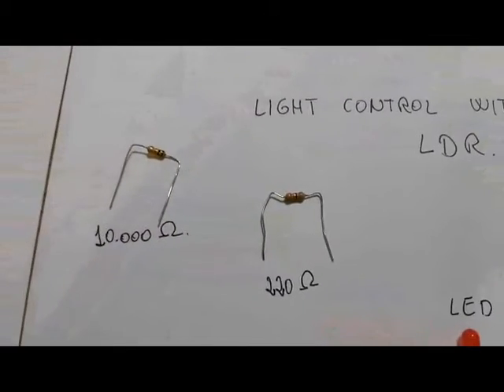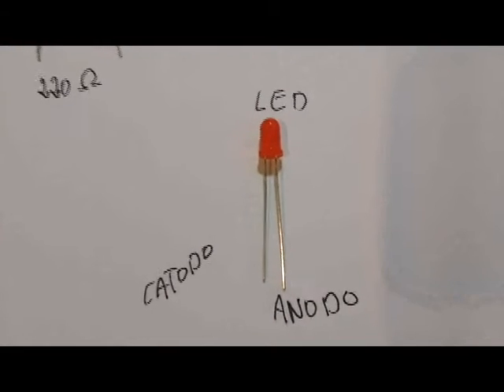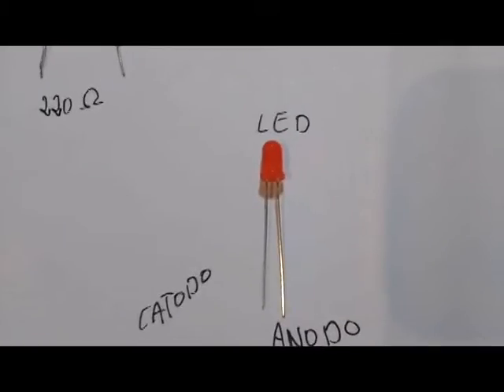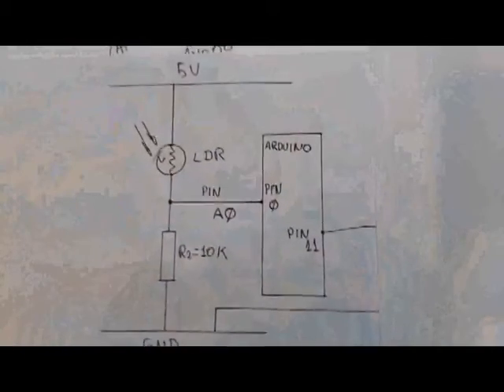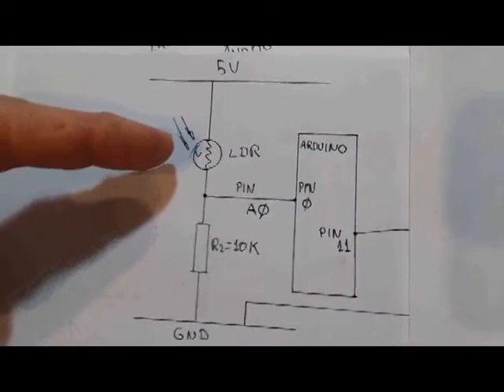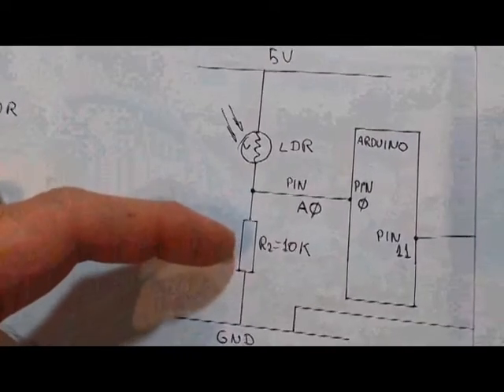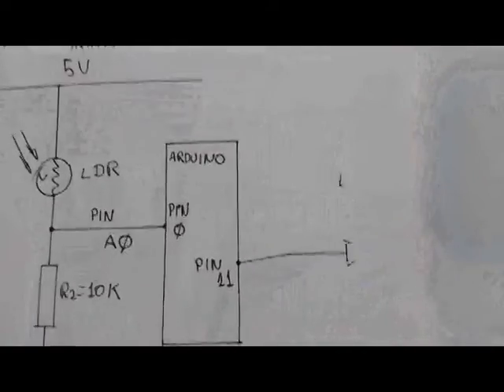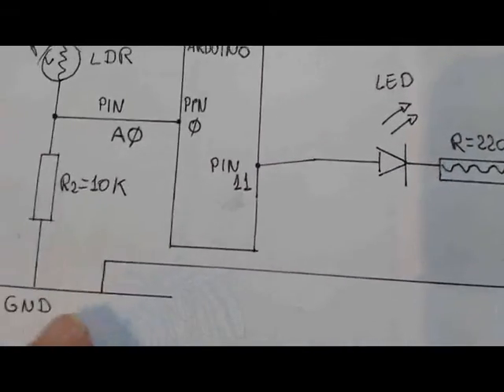Light controled by LDR & Arduino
The wiring of a circuit that controls the intensity of a light source depending on the darkness level of a room is showed. An  LDR is the sensor & Arduino board is control system. An LED is the actuator.